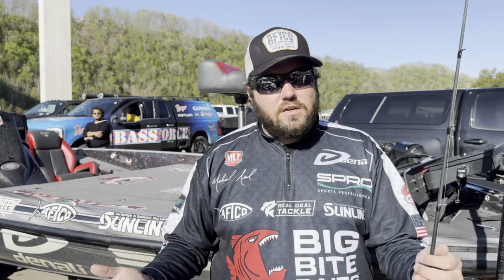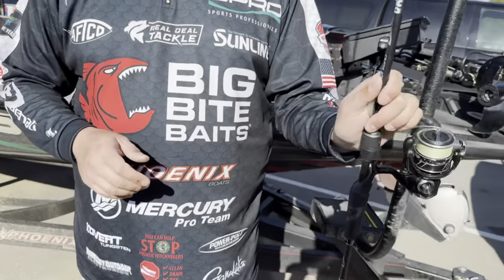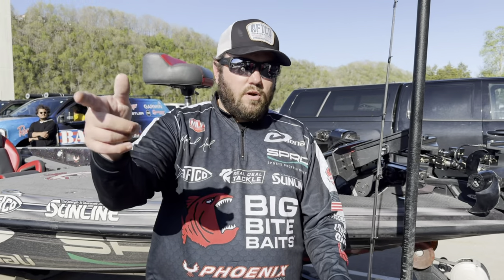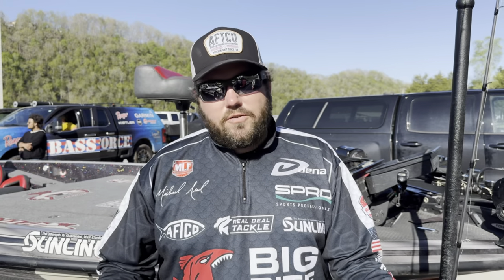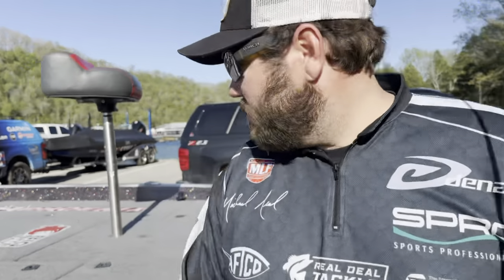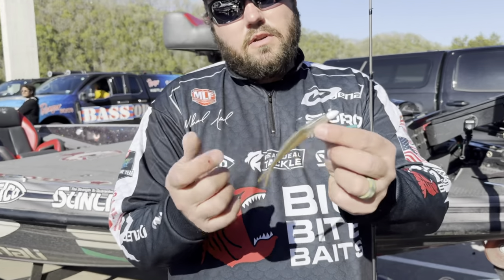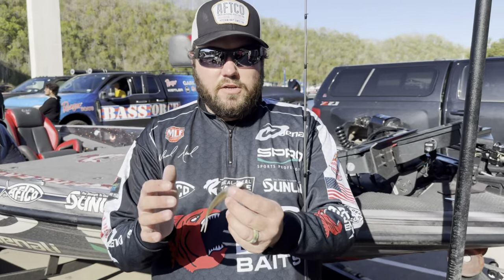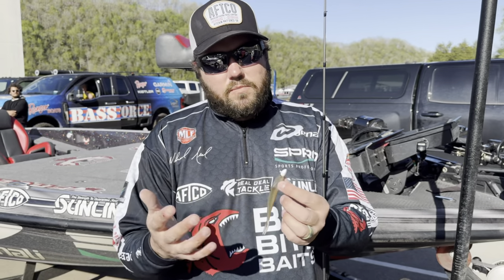Dale Hollow | The Baits that helped him finish in 2nd place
Michael Neal finished up in 2nd place last week at the MLF BPT on Dale Hollow! here's what he used to catch them!